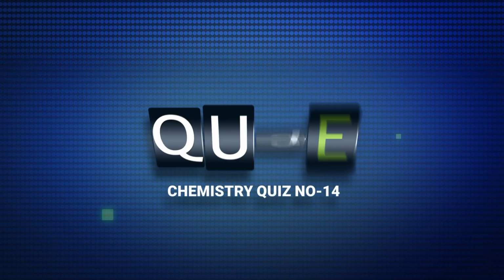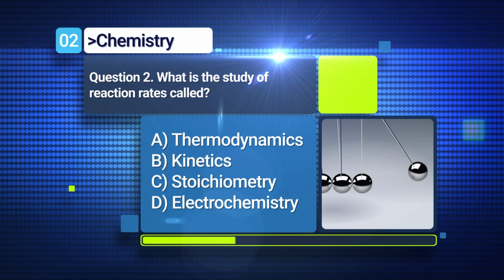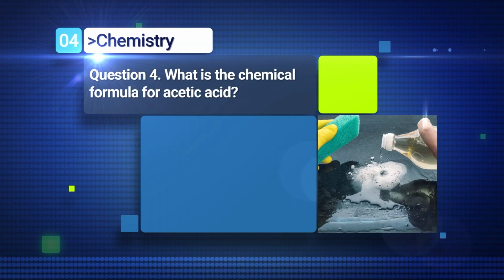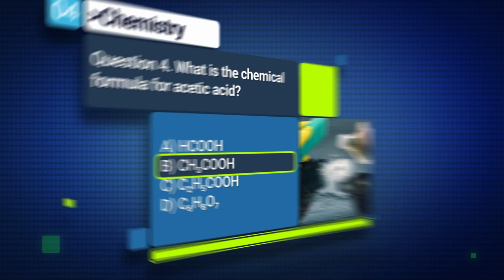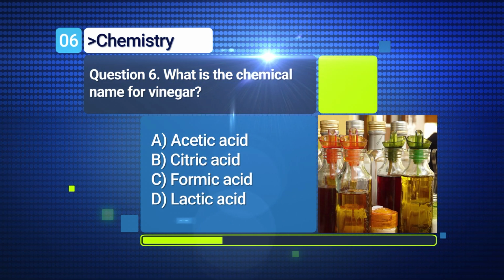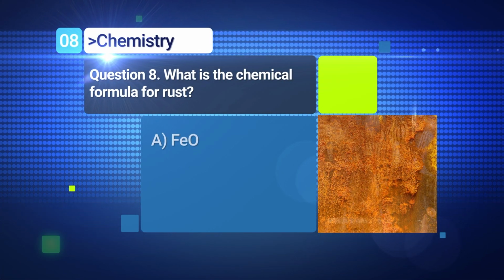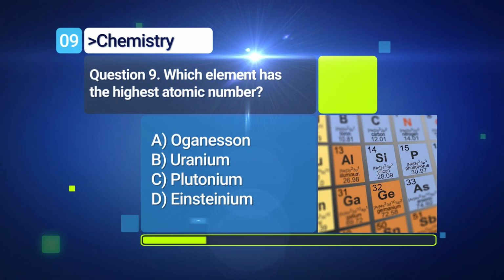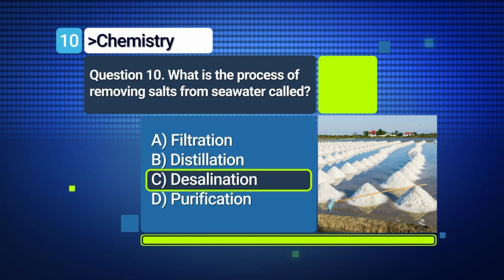Chemistry MCQs Quiz Challenge | US Exam Practice Day-14